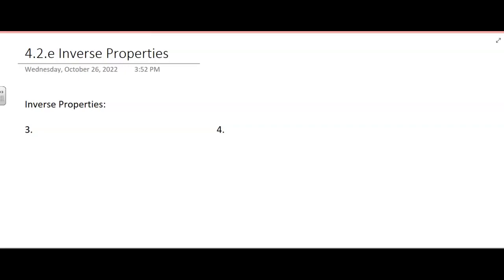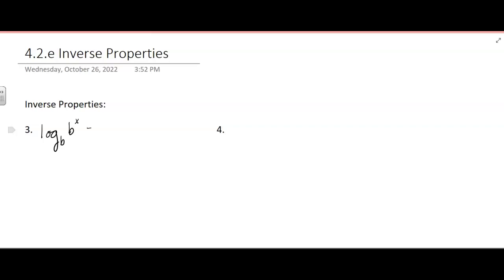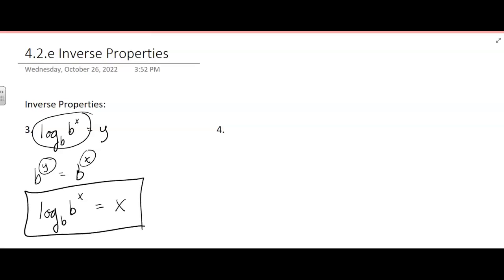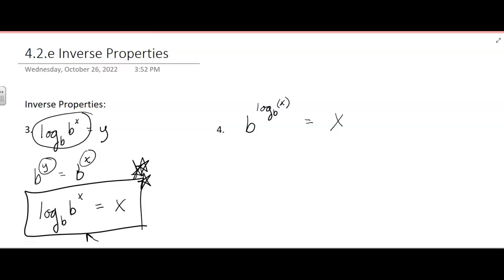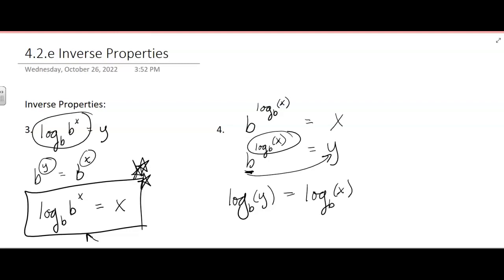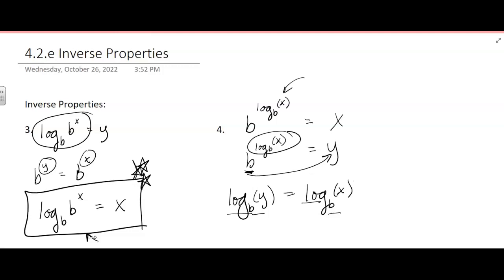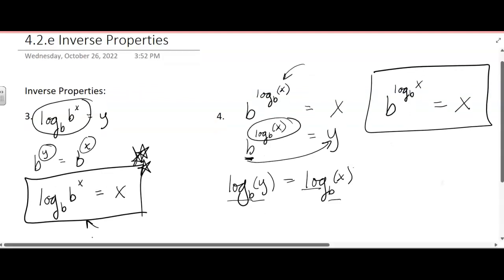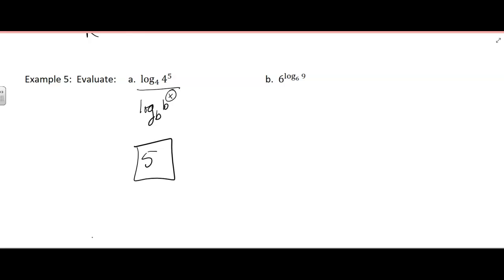4.2.e Inverse Properties